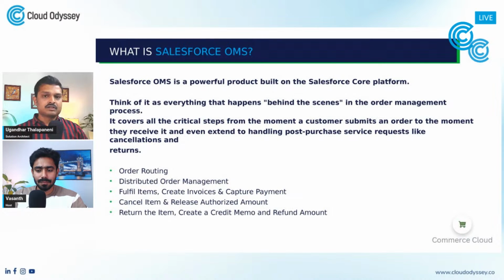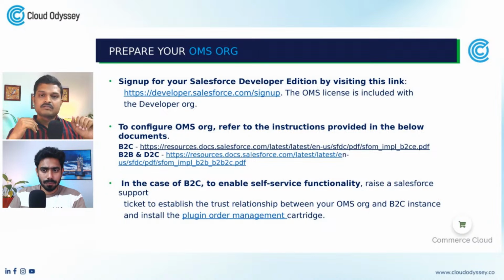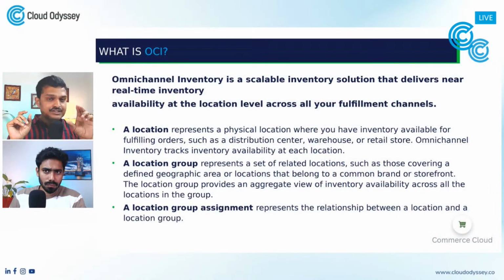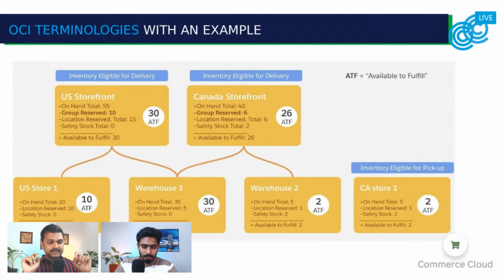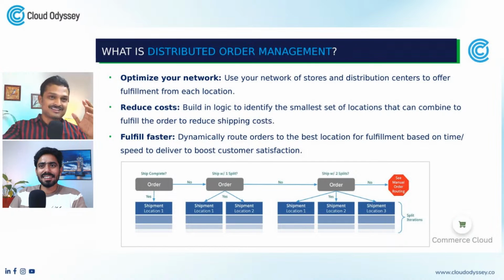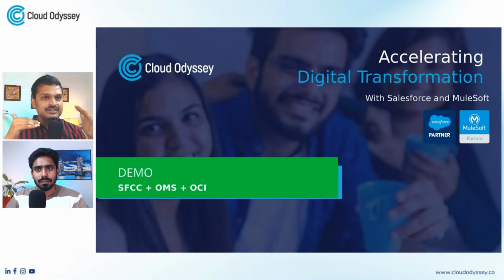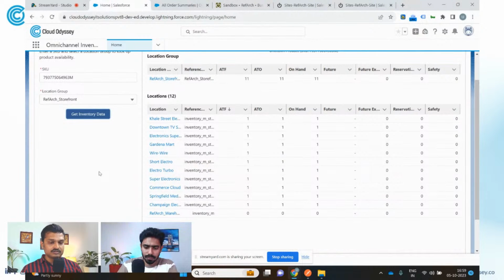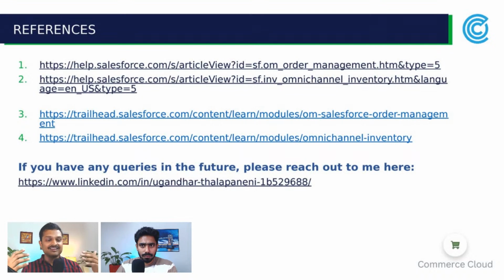Unlock the Potential of Salesforce OMS & Omnichannel Inventory (OCI) | Cloud Odyssey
🌟Join us for an exclusive webinar as we delve into the exciting world of Salesforce Order Management System (OMS) and Omnichannel Inventory (OCI). 🚀

In this comprehensive webinar, you’ll gain insights on:

Orchestrating Salesforce OMS and SFC 🎶🔗
Empowering SFCC with Omnichannel Inventory (OCI) 🌐💼
Dynamic Showcase: SFCC + OMS + OCI Interactive Demonstration 📊🔮

About the Speaker:
Ugandhar Thalapaneni is a Solutions Architect with over 13 years of experience in Salesforce Commerce Cloud. 🧑‍💼
💼 Ugandhar has worked on all SFCC reference applications, SiteGenesis-1, SiteGenesis-2, SGJC, and SFRA. His skills toolkit includes controller, B2C Commerce API, ISML, Forms, Webservices, HTML, Bootstrap, and JavaScript. 🧰
💻 Ugandhar has also worked on over 20 implementations and managed services projects requiring several customizations and integrations with third-party systems. 🔄🔌

Don’t miss this opportunity to learn from our experienced team and discover how Salesforce OMS and Omnichannel Inventory can revolutionize your business operations. 🌐💼

Register now to secure your spot at this must-attend webinar! 📆🔐
Register Here 📝🔗